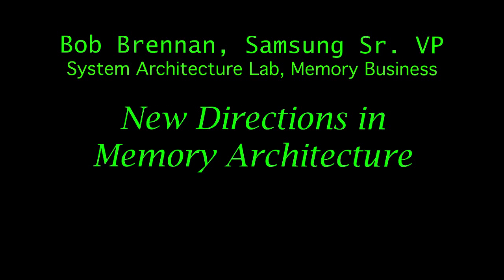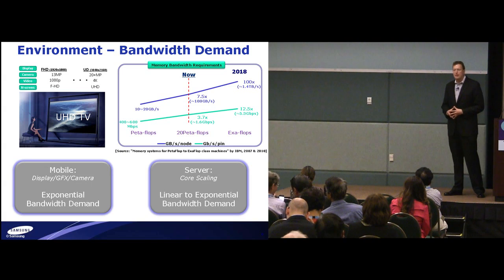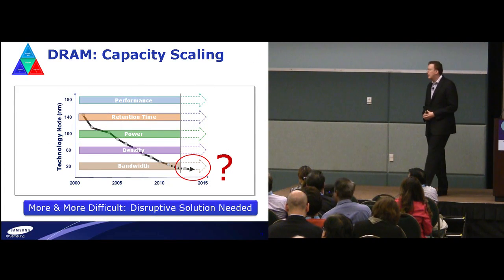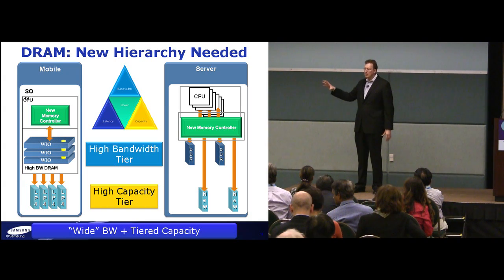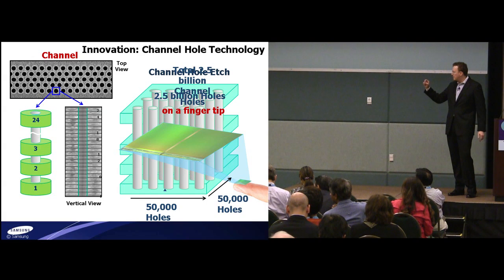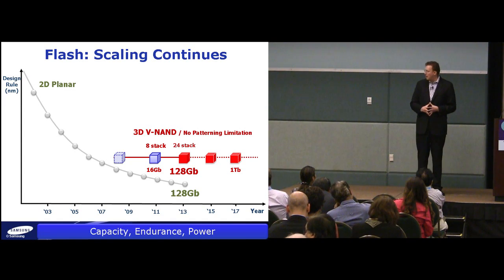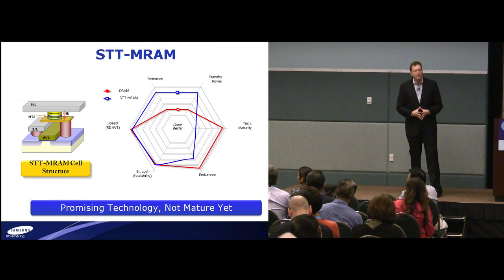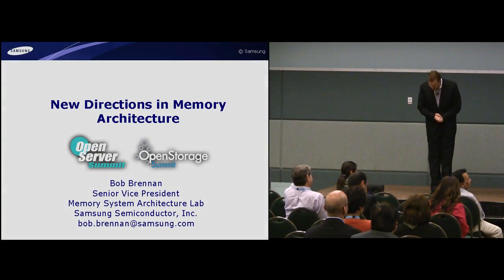Open Server Summit - Samsung Keynote by Bob Brennan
Bob Brennan, Sr. Vice President System Architecture Lab, Memory Business, speaks about the changing data storage environment and how it drives increased demand for greater DRAM and Flash memory capacity.He talks about new technologies including Vertical NAND (V-NAND) Flash memory and new approaches to improving DRAM memory.